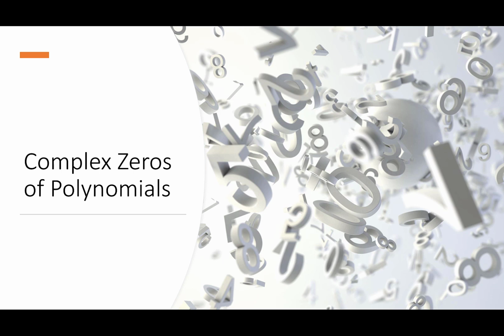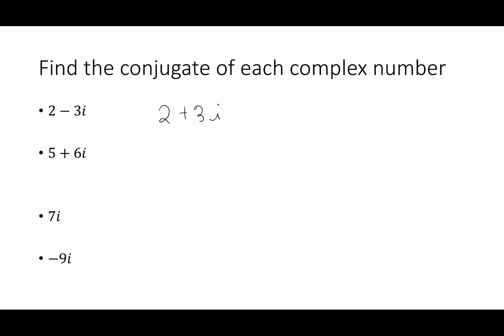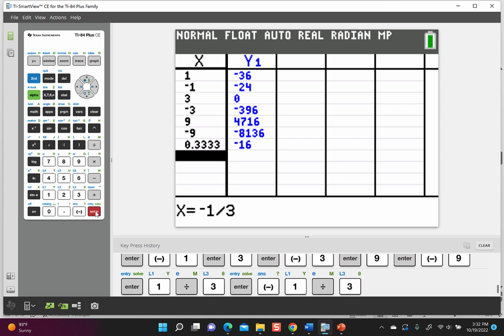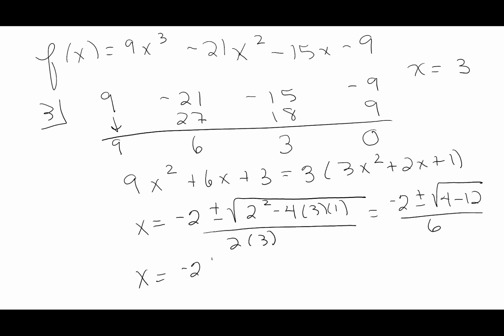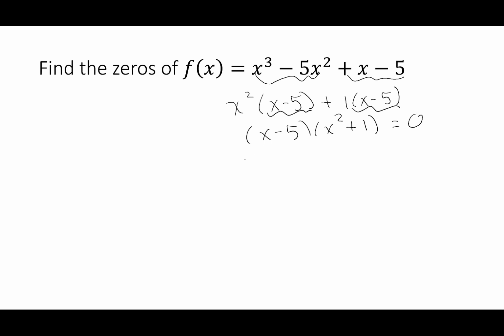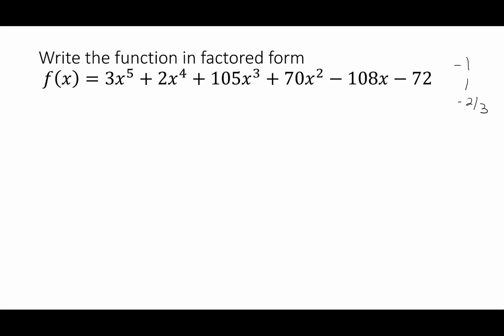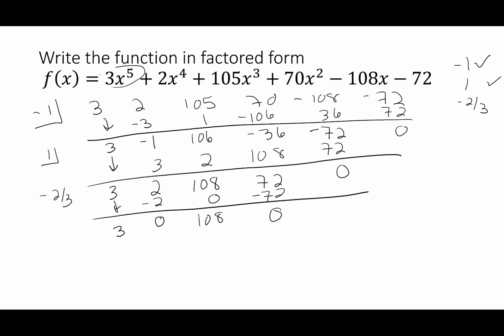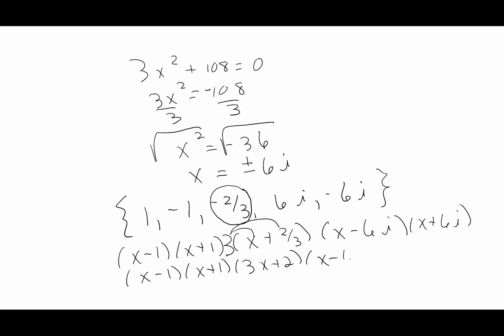Complex Zeros of Polynomial Functions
I will cover complex conjugates, the fundamental theorem of algebra and examples of finding complex zeros and writing the solution in factored form. I used both the TI-84 and Desmos to show how to find the rational roots.